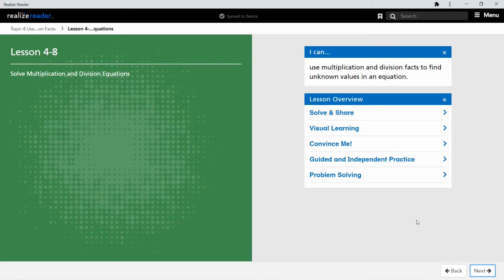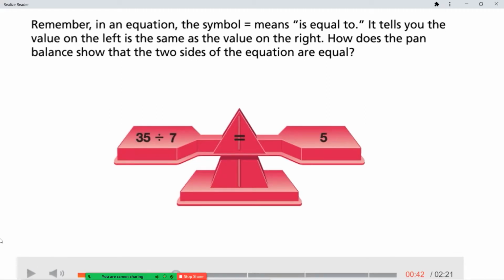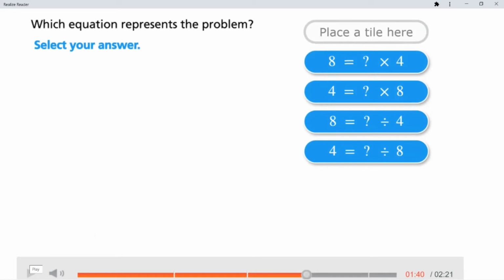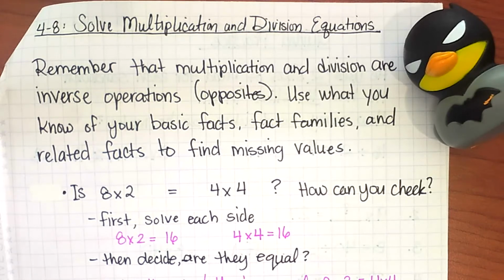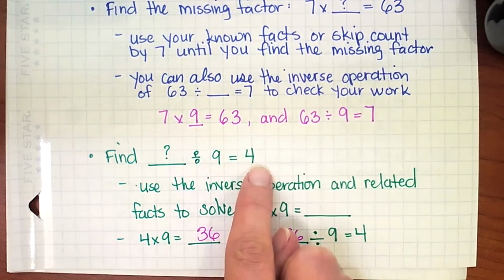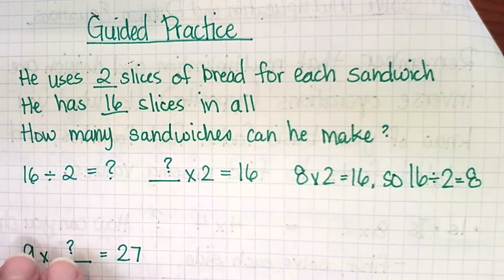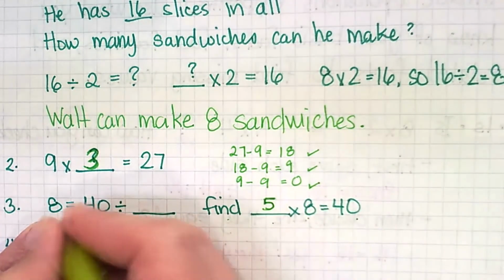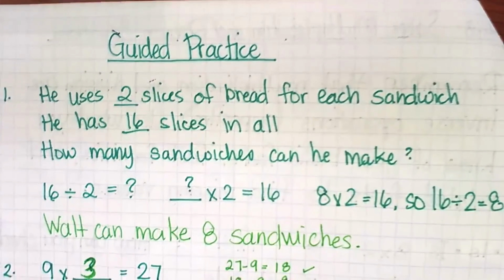3rd Math 4.8